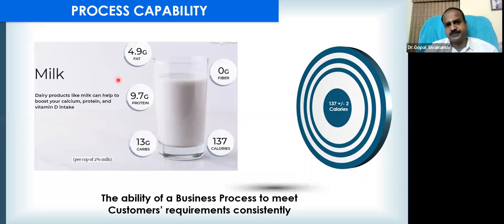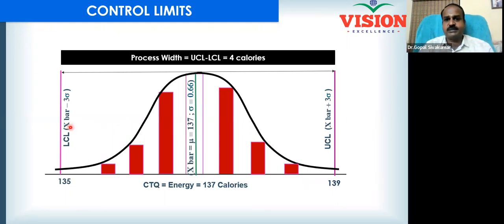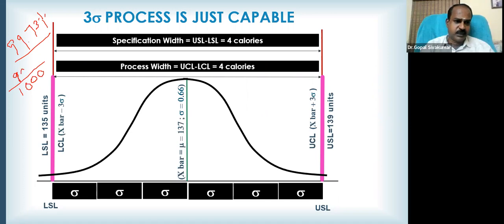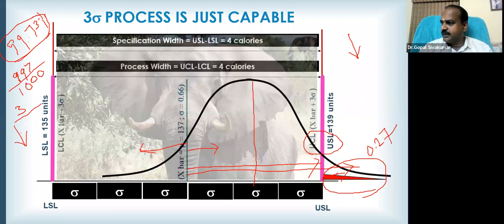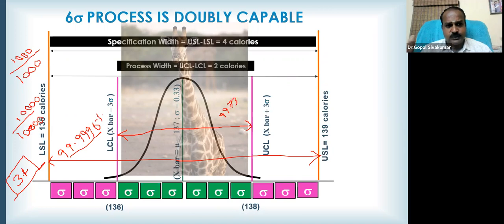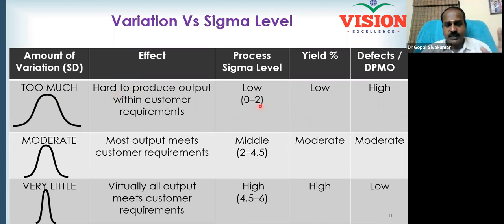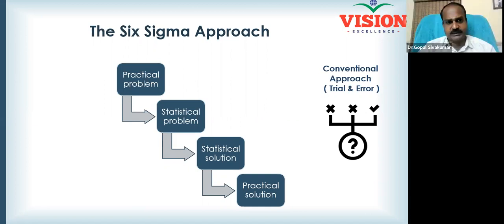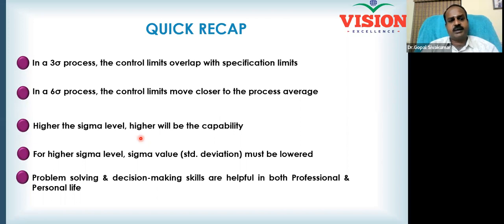6 CONTROL LIMITS Dr GSK 19 FEB